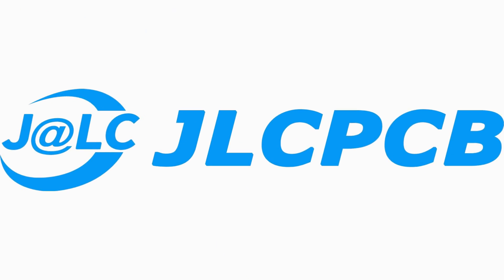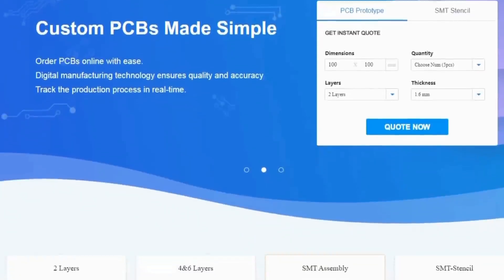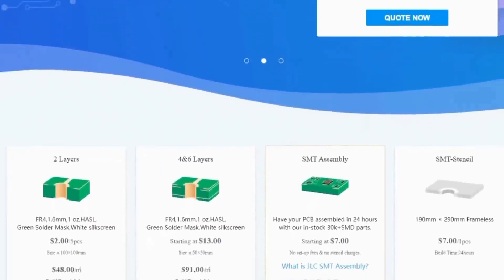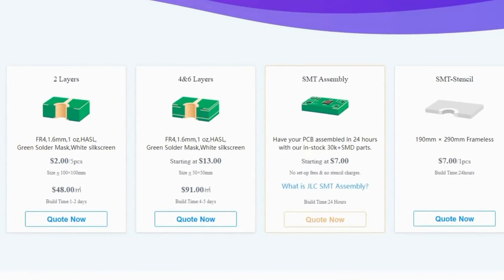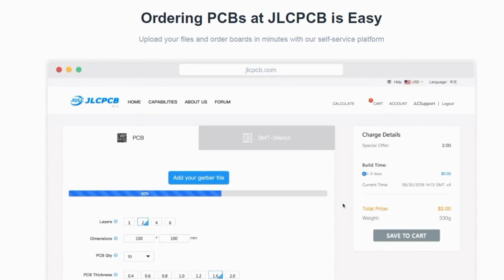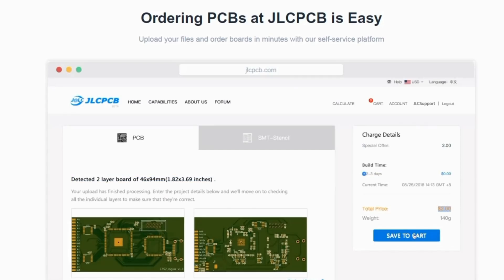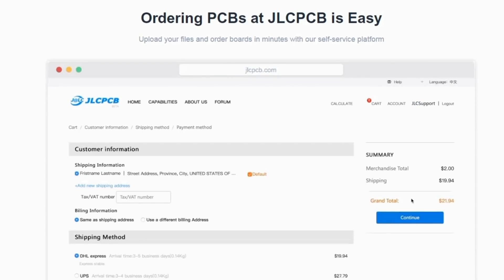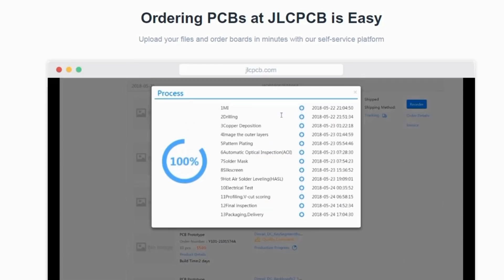How to Make Wireless Charger for iPhone